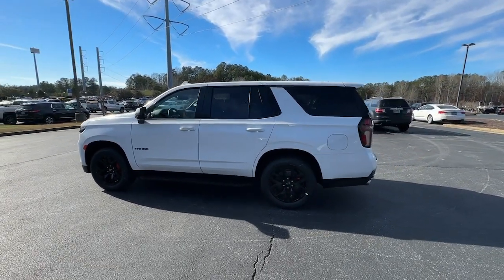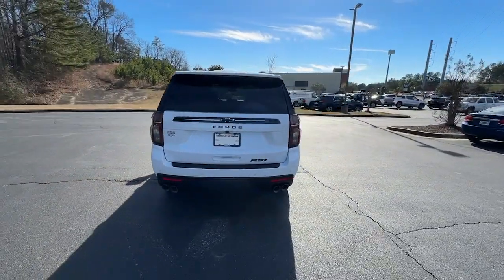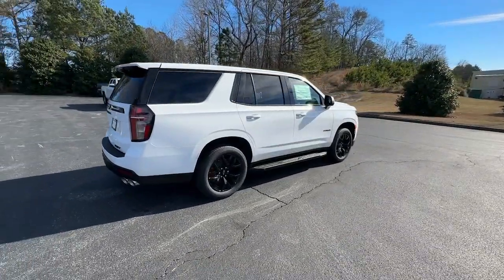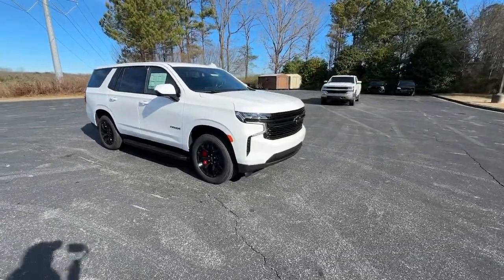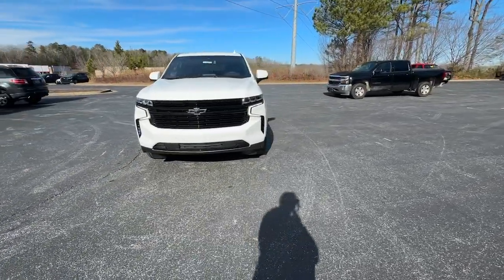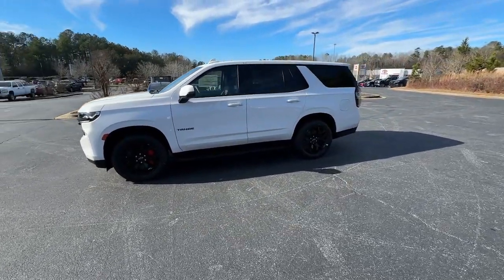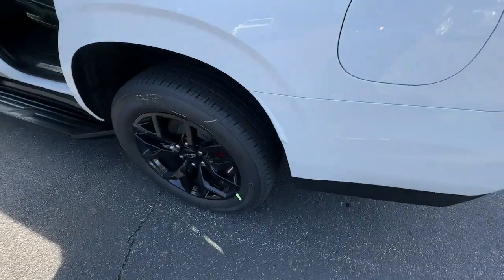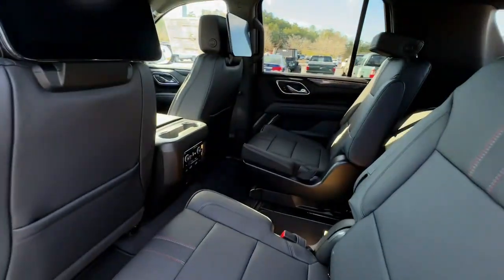2024 Chevrolet Tahoe Jasper, Cartersville, Alpharetta, Dawsonville, Canton, North Georgia T43210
Summit White New 2024 Chevrolet Tahoe RST available in Canton, Georgia at CHevrolet of Canton. Servicing the Jasper, Cartersville, Alpharetta, Dawsonville, North Georgia area.

LUXURY PACKAGE  includes (WPD) Driver Alert Package content  (UV2) HD Surround Vision  (UKK) Rear Pedestrian Alert  (A45) memory settings  (DXR) outside heated power-adjustable  power-folding  body-color mirrors with driver-side auto-dimming and integrated turn signal indicators  (N38) power tilt and telescopic steering column  (KI3) heated steering wheel  (KA6) second row outboard heated seats  (ATT) second row power 60/40 split-folding bench seats and (AS8) third row power 60/40 split-folding bench seats Also includes (KSG) Adaptive Cruise Control and (UGN) Enhanced Automatic Emergency Braking.,WHEELS  20 X 9 (50.8 CM X 22.9 CM) HIGH GLOSS BLACK AGGRESSIVE ALUMINUM,JET BLACK/VICTORY RED  PERFORATED LEATHER SEATING SURFACES 1ST AND 2ND ROW  (Interior color has lighter/darker two-tone effect.),LPO  PERFORMANCE AIR INTAKE SYSTEM,AUDIO SYSTEM  CHEVROLET INFOTAINMENT 3 PREMIUM SYSTEM WITH GOOGLE BUILT-IN COMPATABILITY  (select service plan required  terms and limitations apply)  including nav capability  10.2 diagonal HD color touchscreen  includes multi-touch display  AM/FM stereo  Bluetooth streaming audio for music and most phones; featuring wireless Apple CarPlay and wireless Android Auto capability for compatible phones  advanced voice recognition  in-vehicle apps  personalized profiles for infotainment and vehicle settings (STD),SUMMIT WHITE,LUGGAGE RACK SIDE RAILS  DELETE,LPO  BLACK NAMEPLATES,SUSPENSION PACKAGE  HIGH-PERFORMANCE,DRIVER ALERT PACKAGE  includes (UKC) Lane Change Alert with Side Blind Zone Alert and (UFG) Rear Cross Traffic Alert,TIRES  275/55R20SL ALL-SEASON  BLACKWALL  FIRESTONE FIREHAWK PURSUIT,REAR PEDESTRIAN ALERT,LPO  SPORT PEDAL COVER KIT,SEATS  SECOND ROW BUCKET  POWER RELEASE,STEERING WHEEL  HEATED,EXHAUST  DUAL SYSTEM  with dual twin polished stainless-steel tips,REAR AXLE  3.23 RATIO,LPO  CAT-BACK PERFORMANCE EXHAUST  INCREASED HORSEPOWER AND TORQUE  DECREASED BACKPRESSURE,REAR CROSS TRAFFIC ALERT,LANE CHANGE ALERT WITH SIDE BLIND ZONE ALERT,MIRRORS  OUTSIDE HEATED POWER-ADJUSTABLE  POWER-FOLDING  DRIVER-SIDE AUTO-DIMMING  integrated turn signal indicators and puddle lighting,HD SURROUND VISION,BRAKES  HEAVY-DUTY FRONT BREMBO,RST PERFORMANCE EDITION  includes (WPL) Luxury Package content  (NZW) 20 High Gloss Black aggressive aluminum wheels  (XCS) 275/55R20SL all-season  blackwall tires  (ATN) second row power bucket seats  (Z60) High-Performance Suspension Package  (J49) Heavy-Duty front Brembo brakes  (J6F) Torch Red front and rear calipers  (N10) dual twin polished stainless-steel exhaust tips (WBC) Cat-Back Performance Exhaust  LPO  (5W7) Performance Air Intake System  LPO  (SBZ) Sport Pedal Cover Kit  LPO  (RIK) Black nameplates  LPO and (V53) luggage rack side rail delete and (VPV) Ship Thru  Produced in Arlington Assembly and shipped to Kerr Industries and onto Arlington Assembly,SEATS  THIRD ROW 60/40 SPLIT-BENCH  POWER FOLDING,REAR SEAT MEDIA SYSTEM  includes dual rear seat-mounted 12.6 diagonal color-touch LCD HD screens  two Bluetooth headphones with 2 HDMI ports on the back of the center console,ADAPTIVE CRUISE CONTROL,ENHANCED AUTOMATIC EMERGENCY BRAKING,CALIPERS  TORCH RED FRONT AND REAR,SHIP THRU  PRODUCED IN ARLINGTON ASSEMBLY AND SHIPPED TO KERR INDUSTRIES AND ONTO ARLINGTON ASSEMBLY,STEERING COLUMN  POWER TILT AND TELESCOPIC,MEMORY SETTINGS  RECALLS 2 DRIVER PRESETS FOR POWER DRIVER SEAT  OUTSIDE REARVIEW MIRRORS AND POWER AND TILT AND TELESCOPIC STEERING COLUMN,RST PREFERRED EQUIPMENT GROUP  includes standard equipment,GVWR  7500 LBS. (3402 KG)  (STD),TRANSMISSION  10-SPEED AUTOMATIC  electronically controlled with overdrive  includes Traction Select System including tow/haul (STD),SEATS  FRONT BUCKET  (STD),SEATS  HEATED SECOND ROW OUTBOARD SEATS,ENGINE  6.2L ECOTEC3 V8  with Dynamic Fuel Management  Direct Injection and Variable Valve Timing  includes aluminum block construction (420 hp [313 kW] @ 5600 rpm  460 lb-ft of torque [624 Nm] @ 4100 rpm),Lane Departure Warning,Lane Keeping Assist,Front Collision Mitigation,Front Collision Warning,Automatic Highbeams,Immobilizer,Keyless Start,Locking/Limited Slip Differential,Four Wheel Drive,Tow Hitch,Power Steering,ABS,4-Wheel Disc Brakes,Aluminum Wheels,Wheel Locks,Tires - Front Performance,Tires - Rear Performance,Conventional Spare Tire,Conventional Spare Tire,Running Boards/Side Steps,Automatic Highbeams,Heated Mirrors,Power Mirror(s),Privacy Glass,Intermittent Wipers,Varia